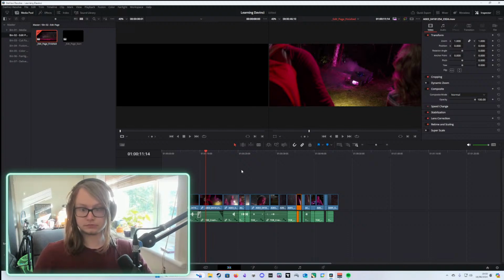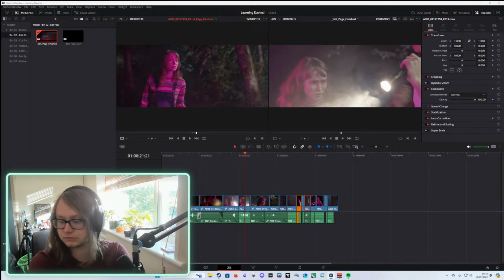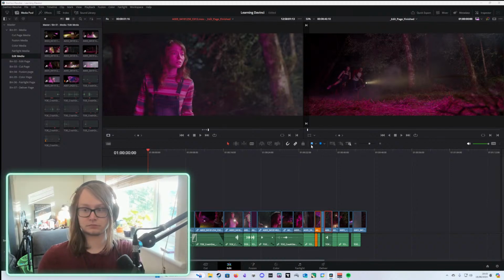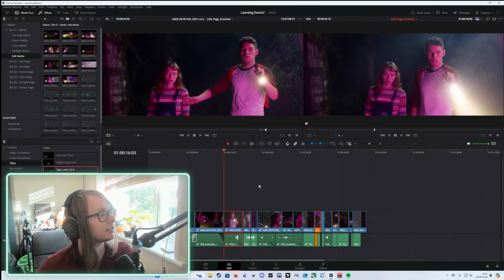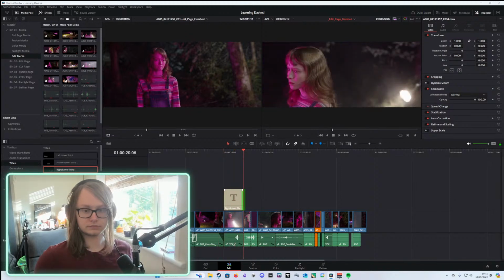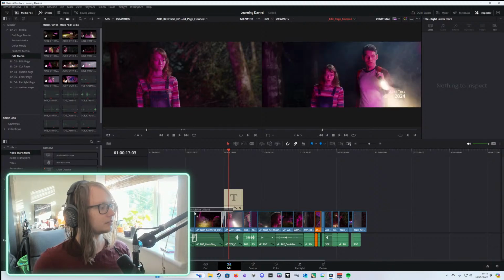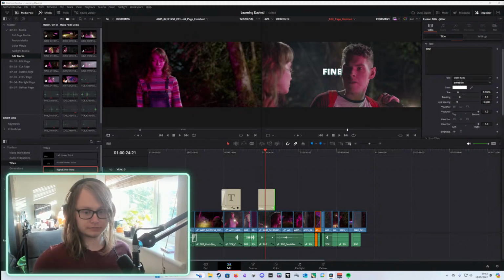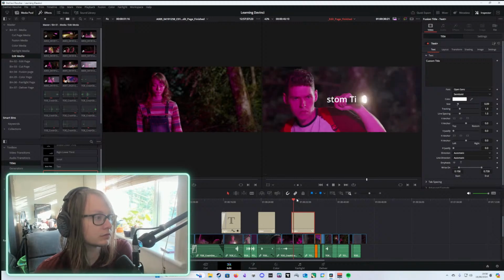Learning Davinci Resolve for making youtube vids in future (edit page)